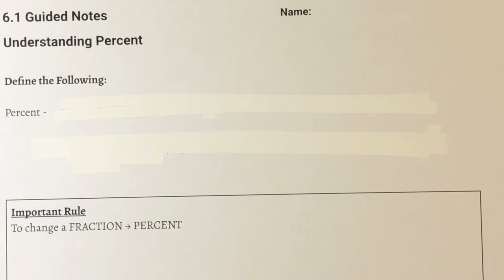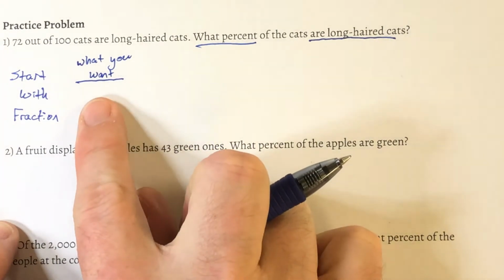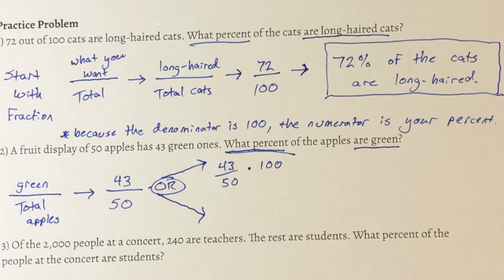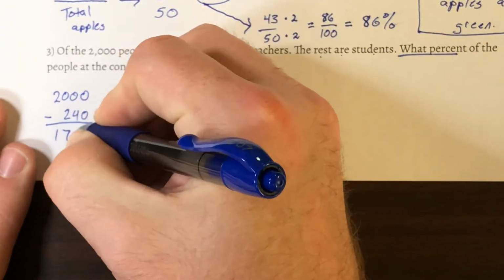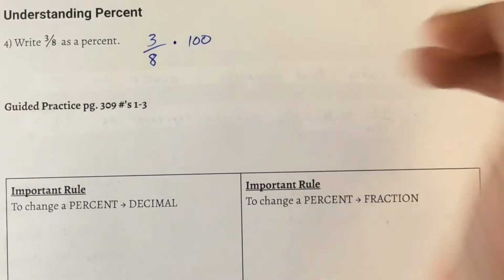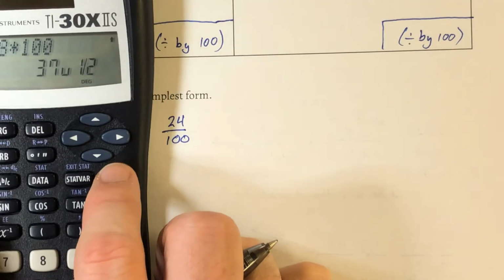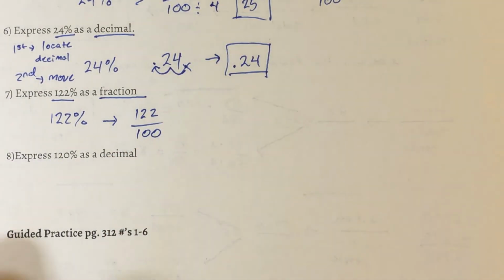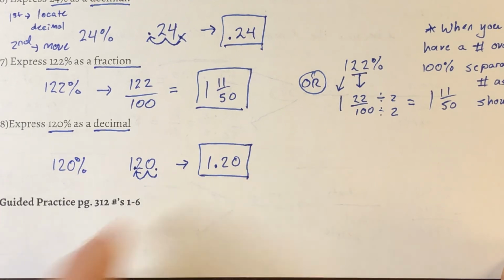6.1 Understanding Percent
In this video I go over how to calculate a percentage, convert fractions to percents, percents to fractions, and percents to decimals.